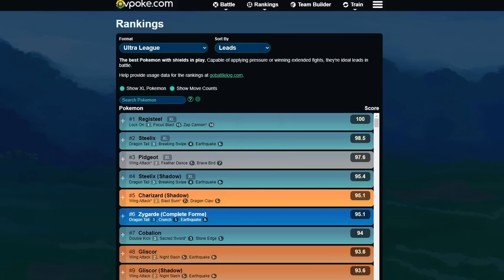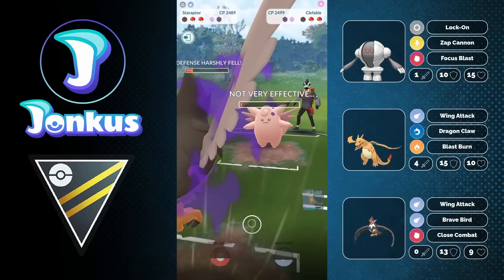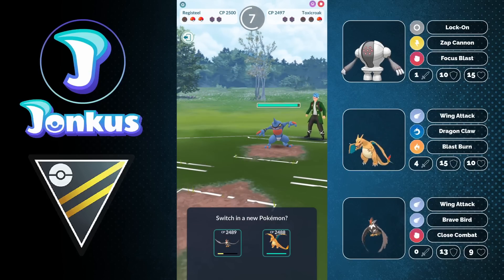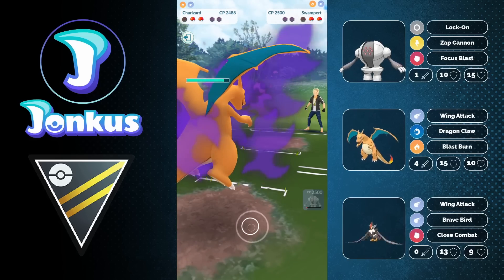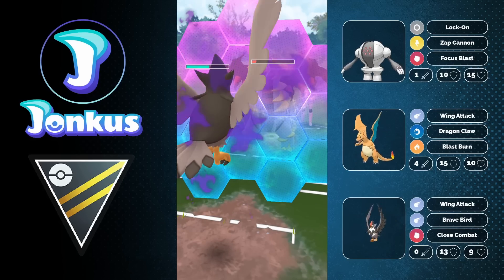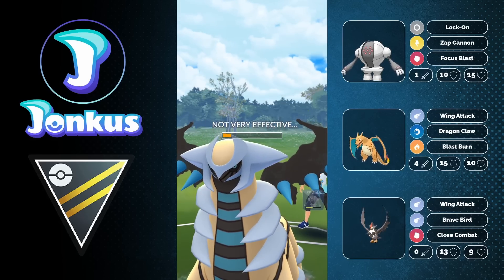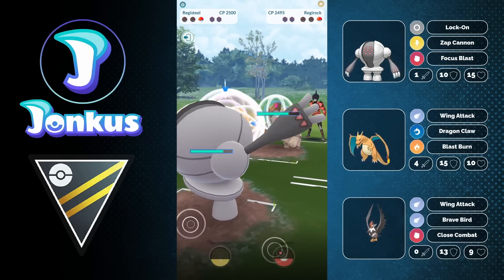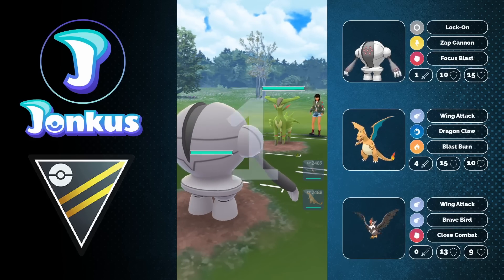I USED THE 🤩BEST🤩 LEAD, SAFE SWAP AND CLOSER TOGETHER IN ONE ULTRA LEAGUE TEAM | GO BATTLE LEAGUE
Do you like this video idea Would you like to see more of it? Let me know below!

Thanks to my Channel Supporters:
MEWeedle
Fabianarmani
Ryan Broguiere
ShiftyWolf117
gloss
zdsgfhdfzgx
LilyNiRiain
Bantjh2o
Kaiwei Chang
張阿文
Firecow90